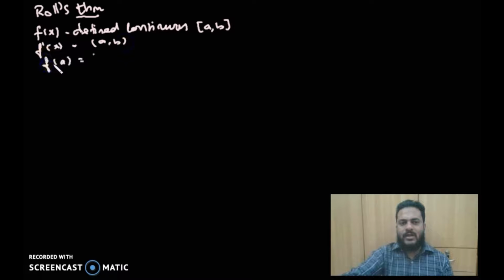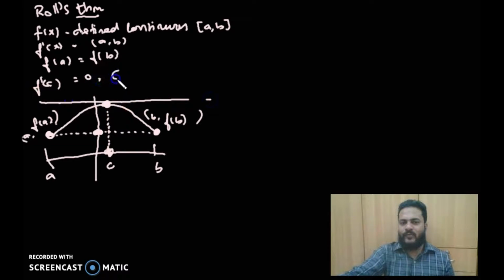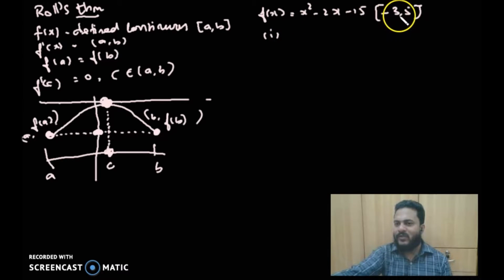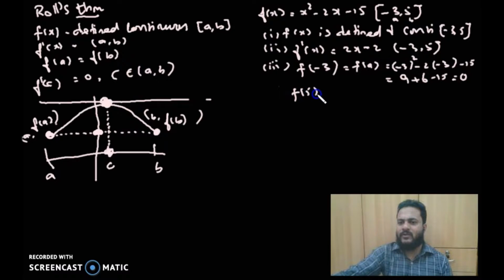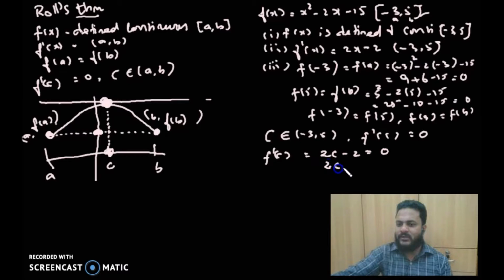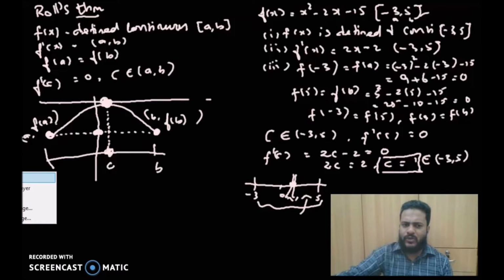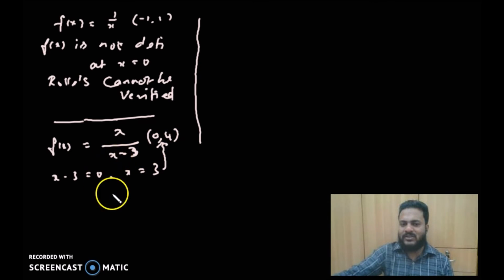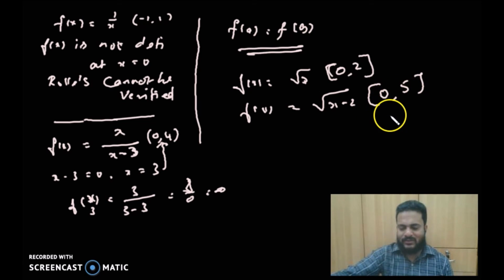Padma's lecture Series Calculus Rolls theorem